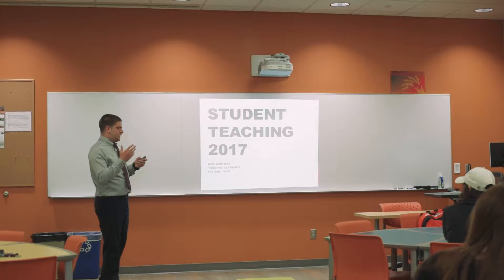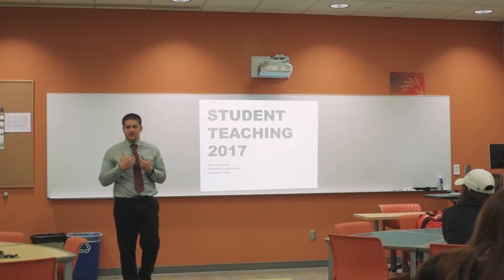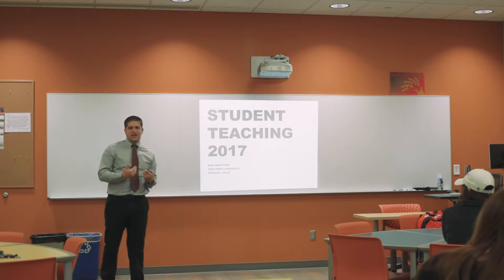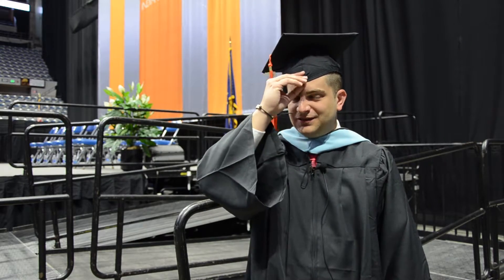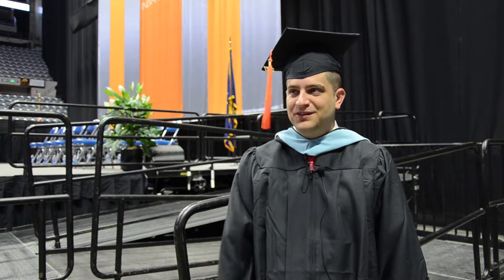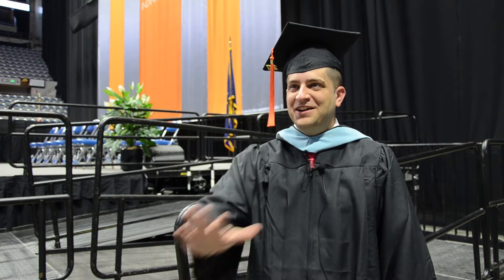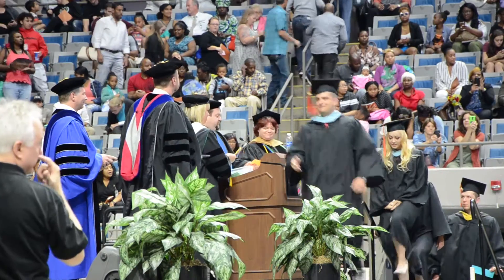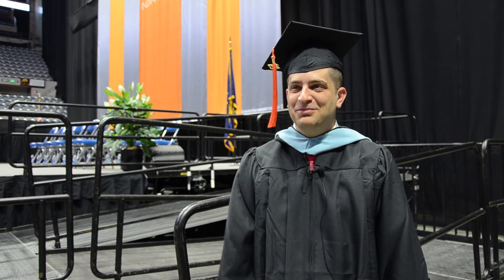Indiana Tech Student Stories: Ben, Part 3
In this final video in a 3-part series, Ben talks about what elementary education students learn after their student teaching experience.